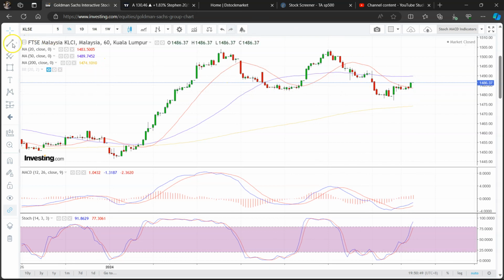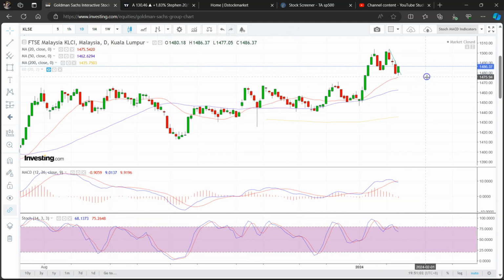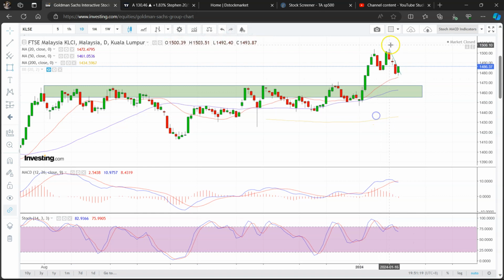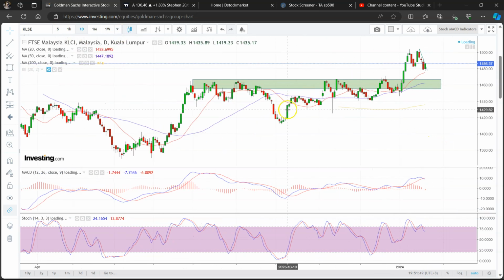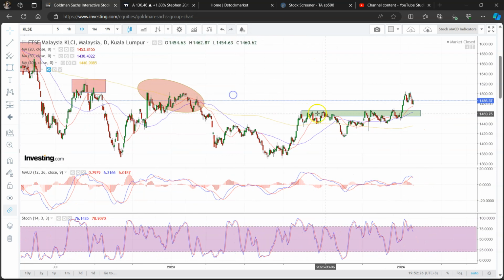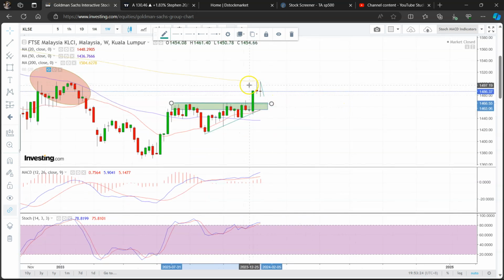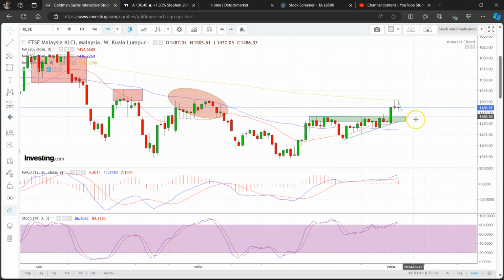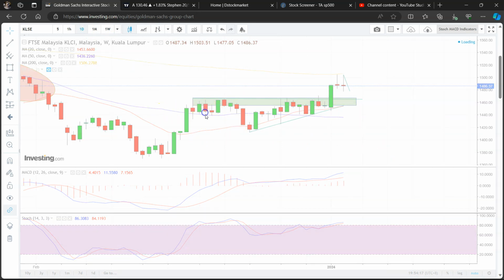KLCI Analysis 19 Jan 2024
Did you know that 75% of stocks follow the direction of the S&P 500? Read the latest stock market analysis (fast and quick) so you can be on the right side of the market. Market still hovering sideways. But lots of support below.